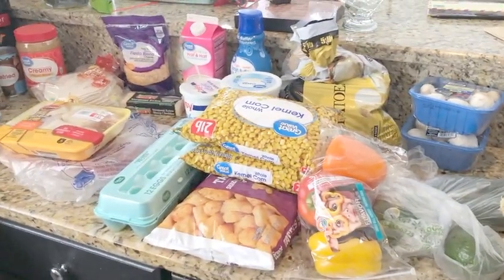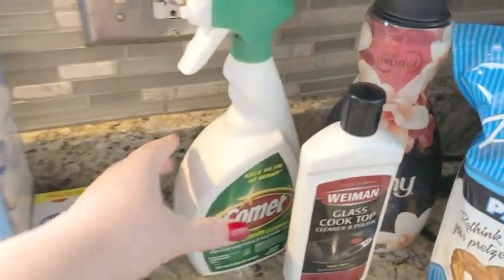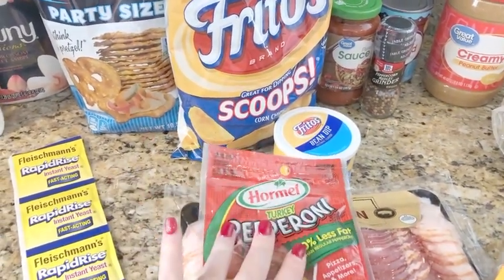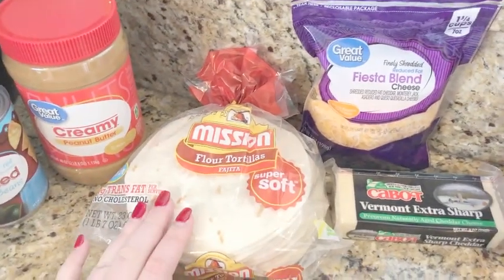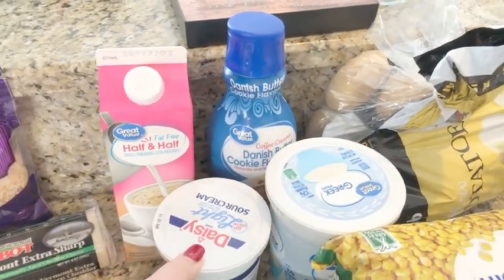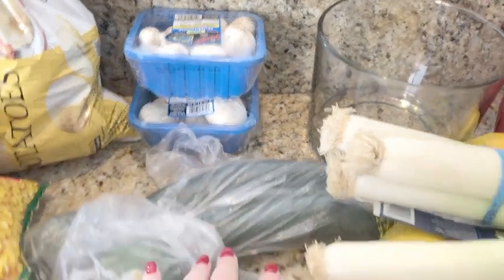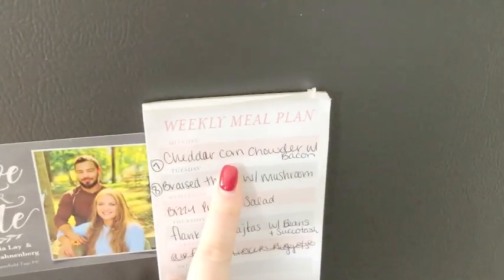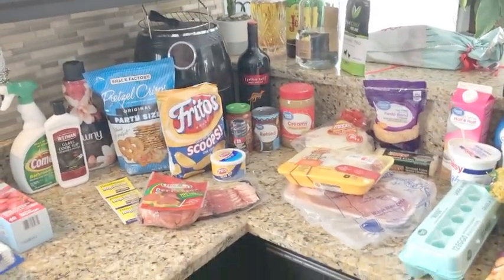Weekly grocery haul and meal plan- Walmart Grocery pickup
Thank you so much for stopping by!I hope you enjoyed this video and got some inspiration and meal ideas!

Walmart Code-WOWFRESH for $10 off $50